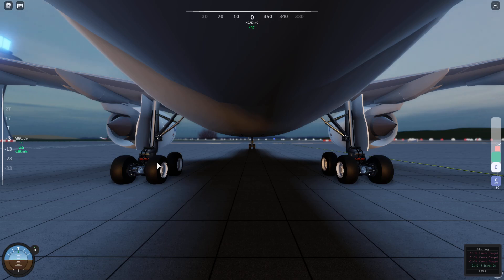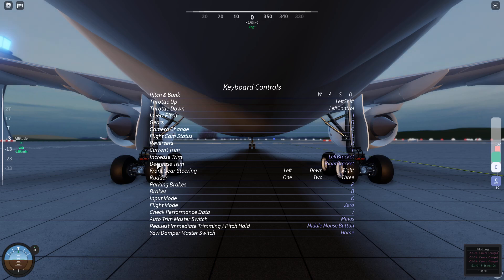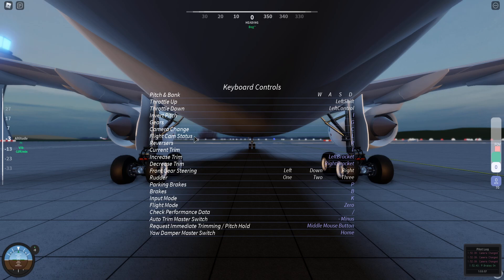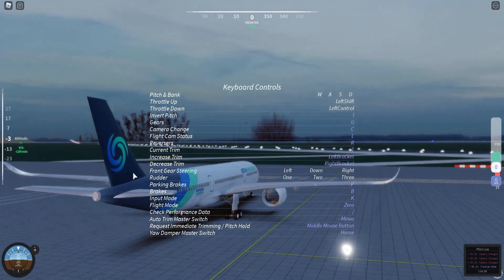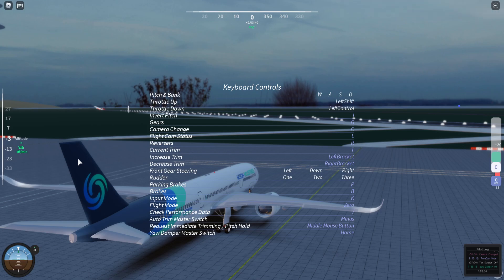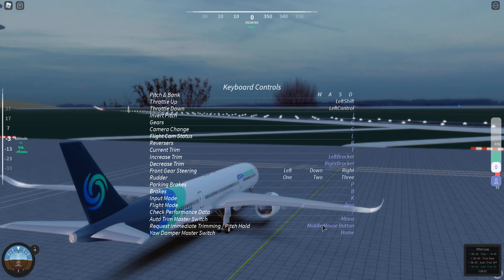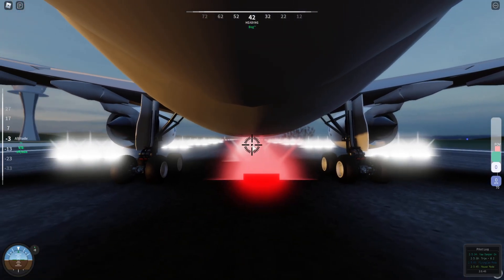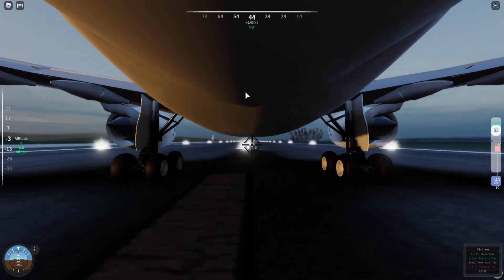Aeson Pilot Instructables Series: AES + LU + TKO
AES = After Engine Start
LU = Line Up
TKO = Takeoff

Late night video, volume may not be super high but hope its still informative enough. The video will go over the upcoming update for pilots on what procedures to do after you have started the engines up, line up checks and procedures and then takeoff handling. It also goes over briefly how trimming is conducted with the new system, how to spot a bad trimmed plane and handle this. Trim Setting Error here was 0.2. Eventual Manual may have trim up at a value of 0.3-0.4 instead.